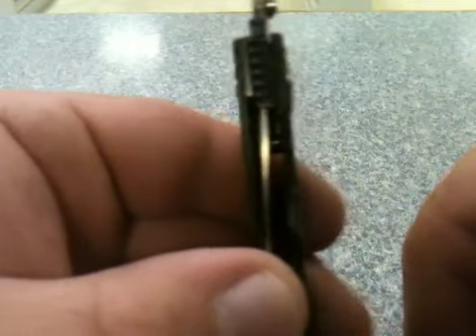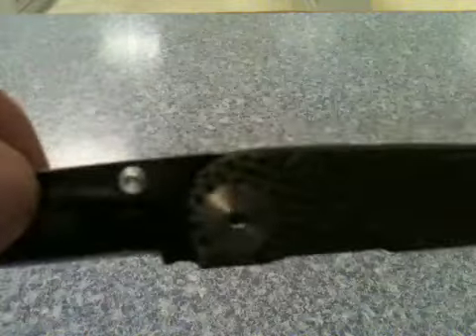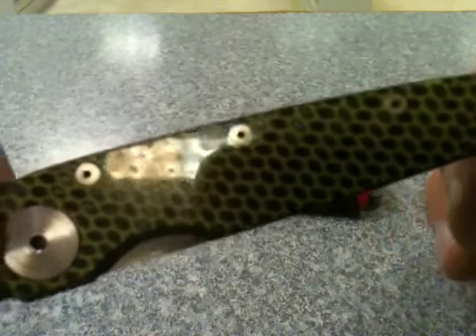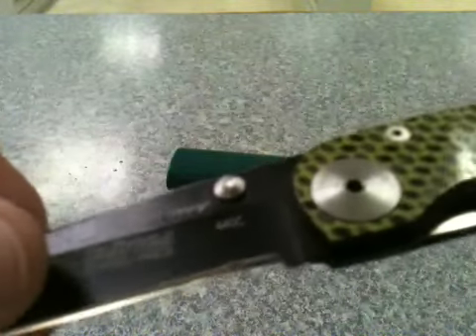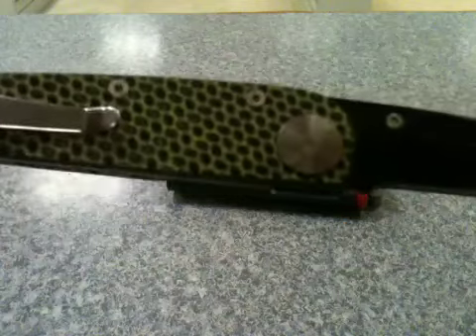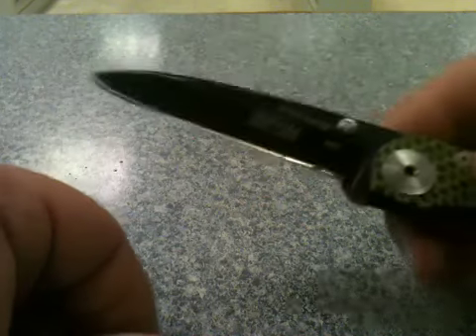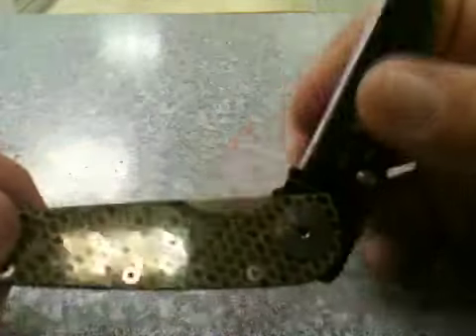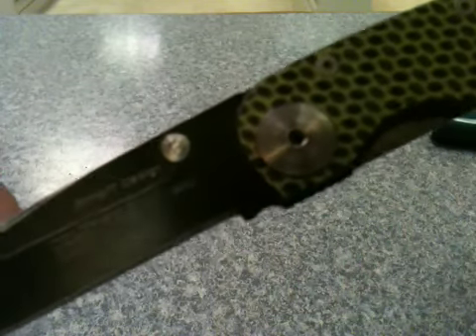Klotzli mid tech knife!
This is my Klotzli Knife. This Swiss company hand makes some incredible folders.